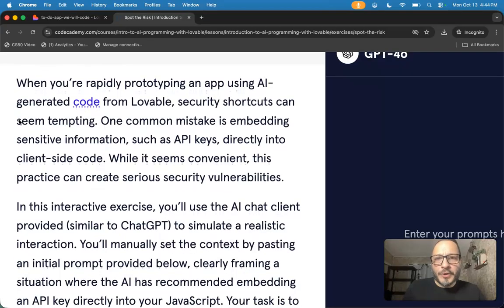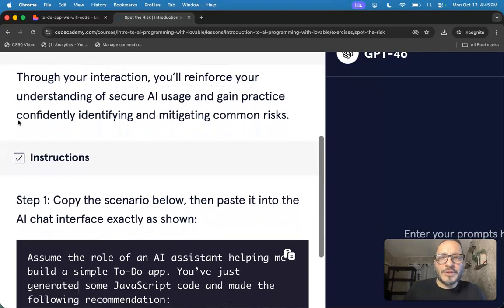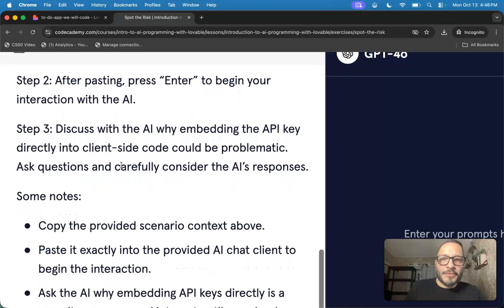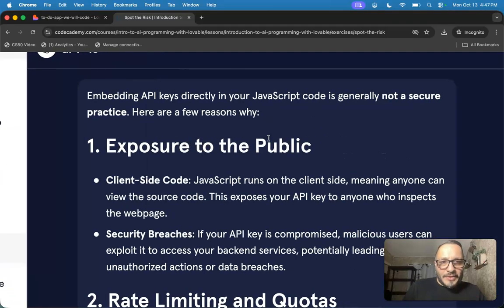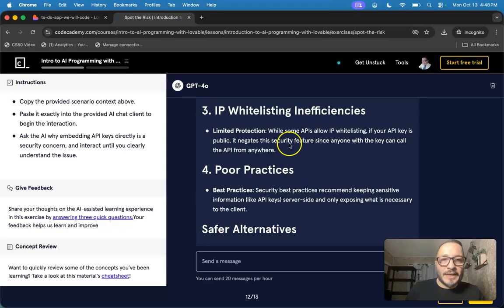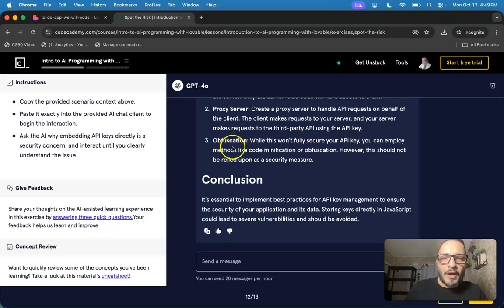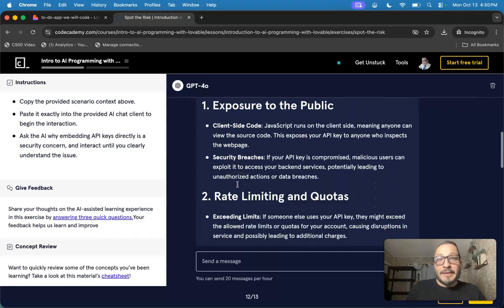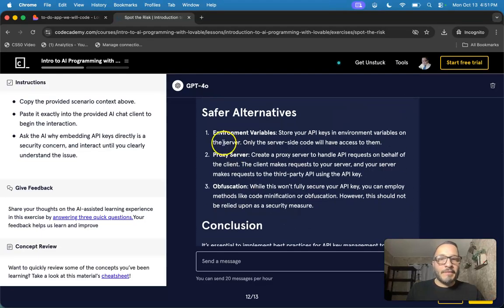Lovable AI Security: Spot the Risk | Don’t Embed API Keys in Client-Side JavaScript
In this lesson, we simulate a real chat scenario to spot a critical security risk: an AI suggesting you embed an API key in client-side JavaScript. You’ll learn why that’s unsafe and how to fix it using secure patterns with Lovable AI.

Why API keys in the browser are exposed (DevTools, build artifacts, cached files, leaked repos).

Safer patterns: server/edge proxy, environment variables, secrets managers, key rotation & revocation.

How to question AI recommendations and verify AI-generated code before deploy.

Practical guardrails to prevent data leakage and protect credentials in Lovable projects.

Perfect for: beginners and makers using Lovable AI who want fast prototyping without sacrificing security.